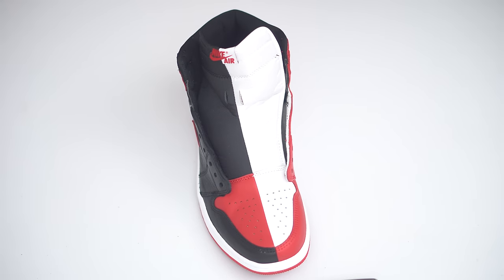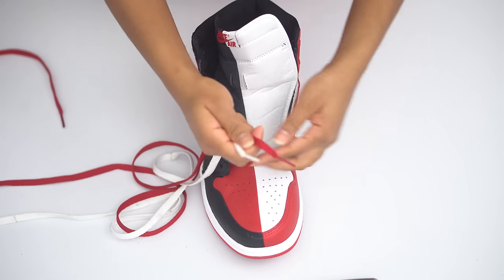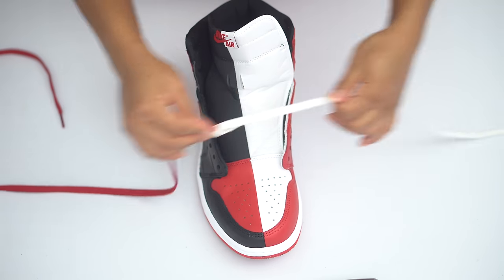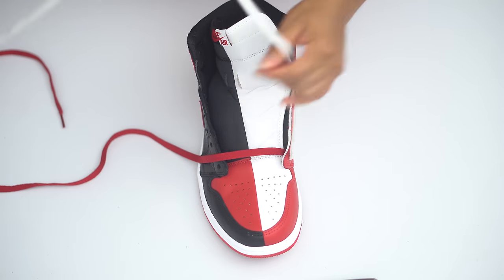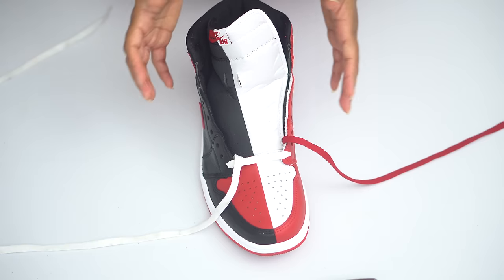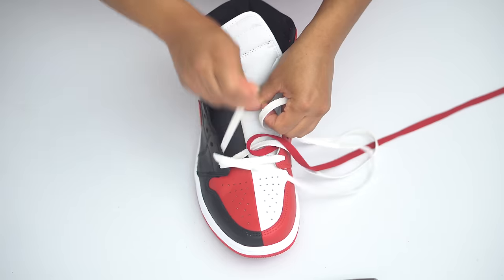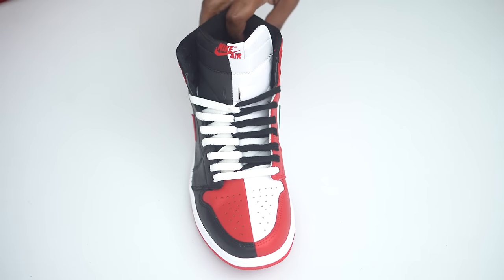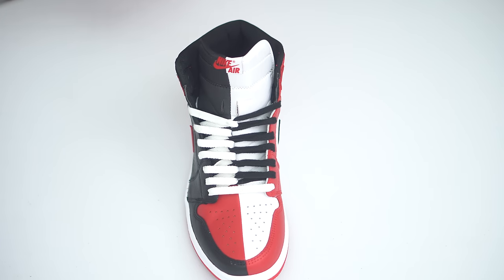Coolest Way To Double Lace Jordan 1 Homage To Home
How To Double Lace Jordan 1 Homage To Home
Here is a full tutorial on how to double lace your jordan 1 homage to home shoes. I think this is the perfect shoe to test out a double lace on. We did 2 versions of double lacing on these jordan 1 homage to homes, Drop a comment and let us know if you like the red/white laces or the black.white laces better. Would you roc a double lace on these jordan 1 homage to homes?